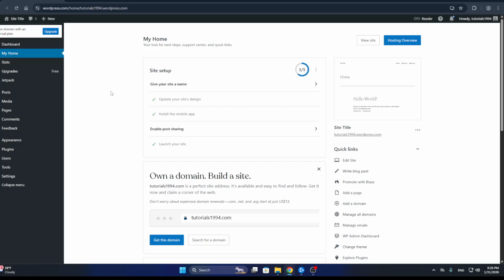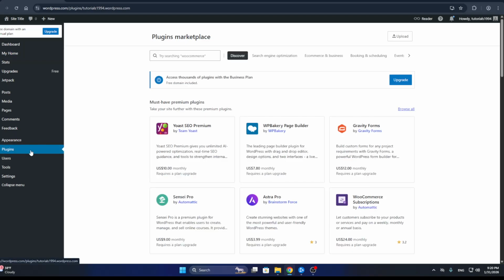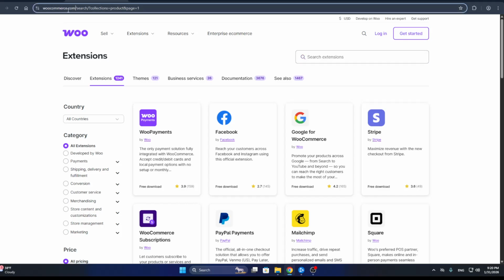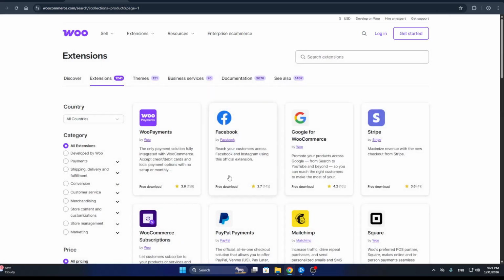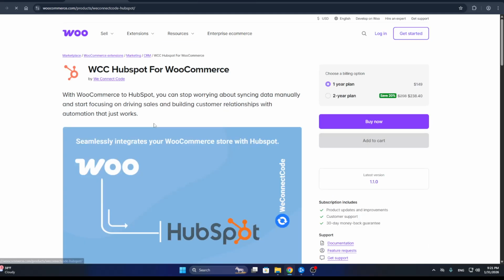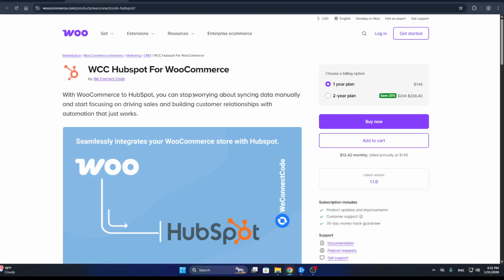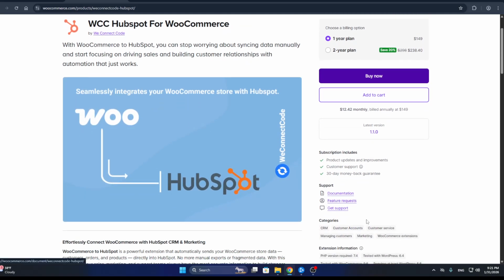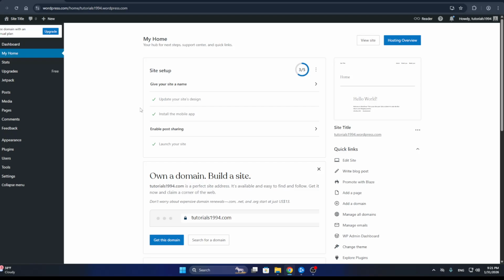How To Connect WooCommerce To HubSpot ! Tutorial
Today we talk about connect woocommerce to hubspot,hubspot woocommerce,woocommerce to hubspot,integration with hubspot for woocommerce